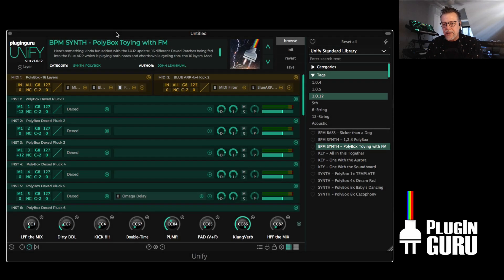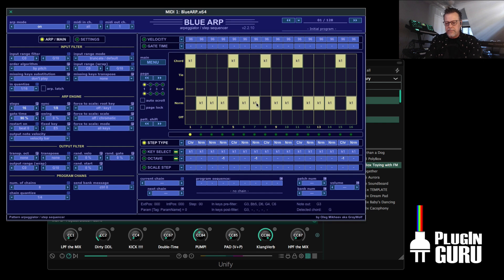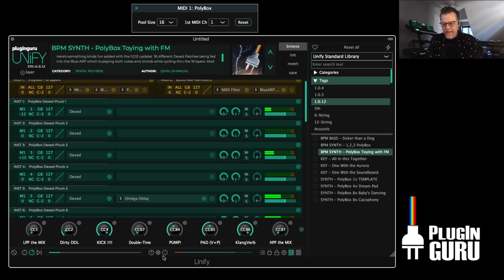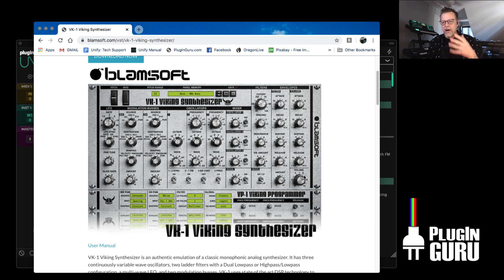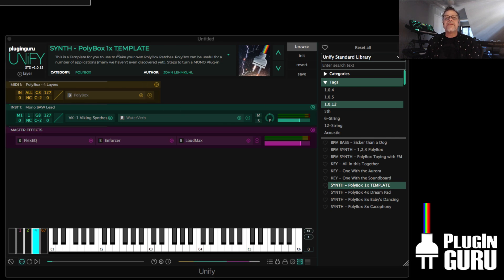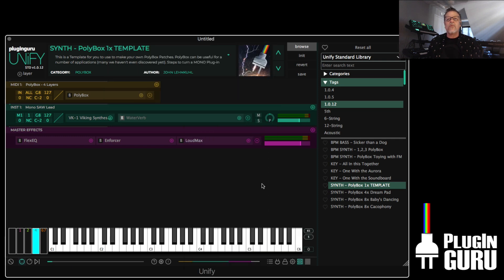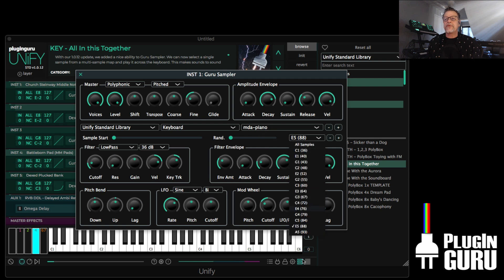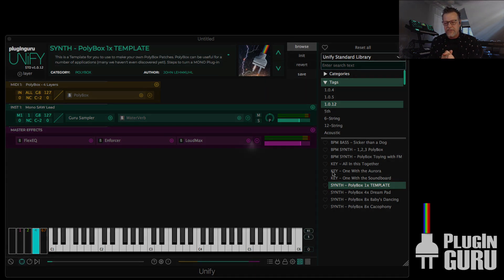Unify 1.0.12 Is Here: What's New??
We wanted to add a special gift in Unify 1.0.12 since we're all home at our studios in quarantine. Unify 1.0.12 comes with our new PolyBox MIDI Effect which can turn any Monophonic Software synth into a Polyphonic synth! We also have CPU Meters on EVERY Layer and more in this update. FREE update to existing Unify Users!